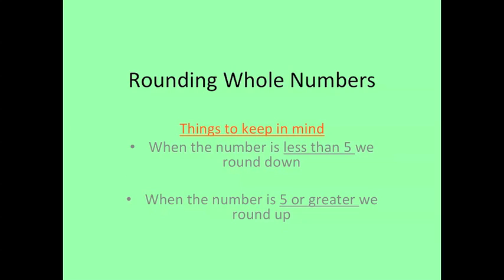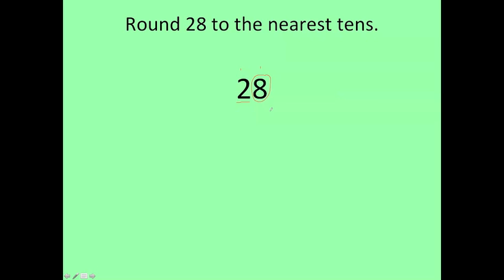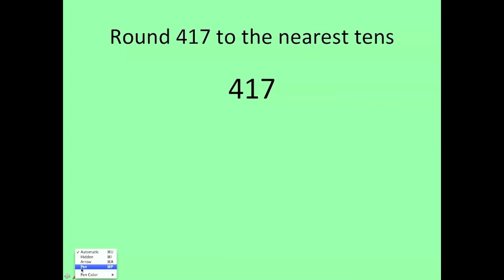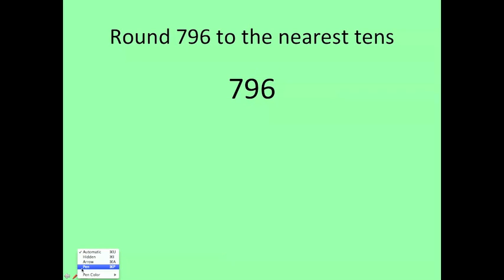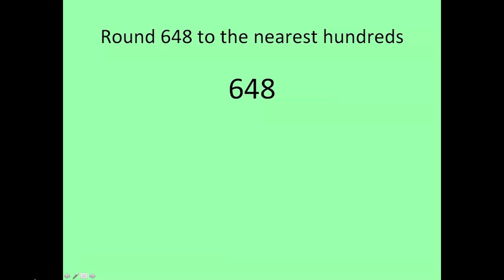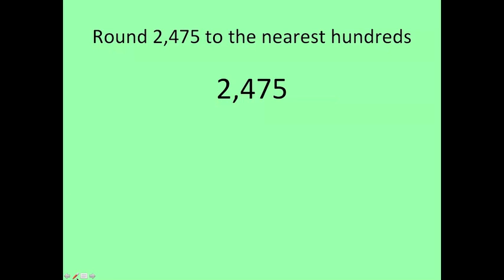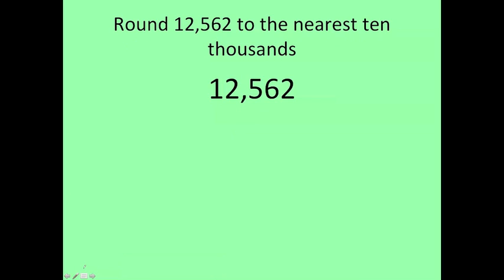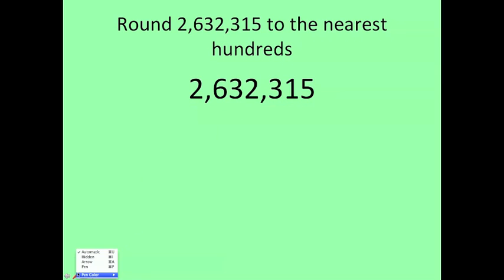How to Round Whole Numbers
Learn how to round whole numbers! In this video, we'll break down the process step by step, using the example 7,382 rounded to the nearest hundred, so you can see exactly which digit to look at and how to decide whether to round up or down.

Perfect for students learning rounding, or anyone brushing up on 3rd and 4th grade math skills.

🔹 What you'll learn:

Which digit to look at when rounding
The rule for rounding up vs. rounding down
How to round whole numbers to different place values